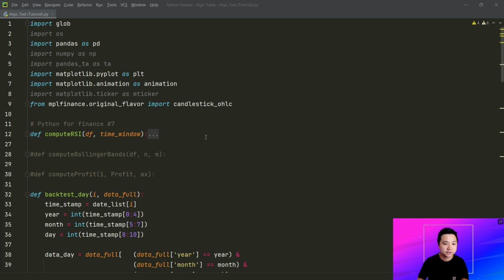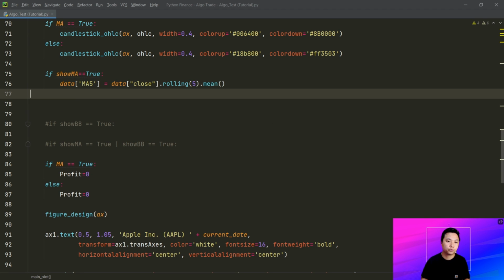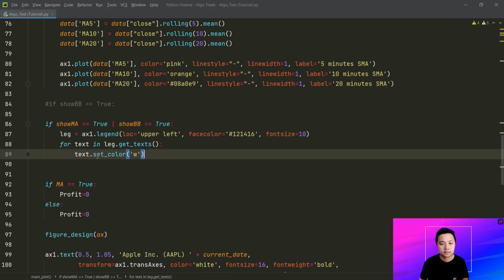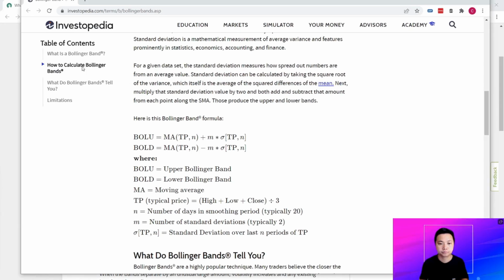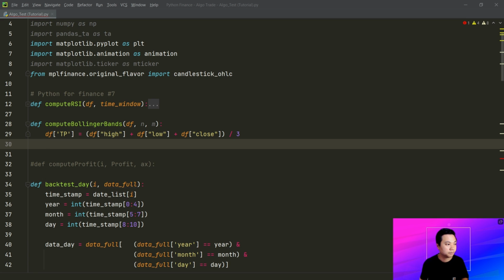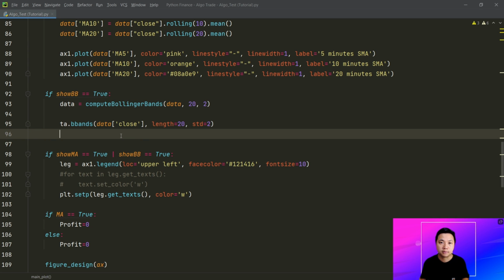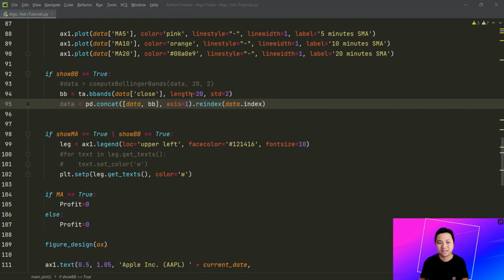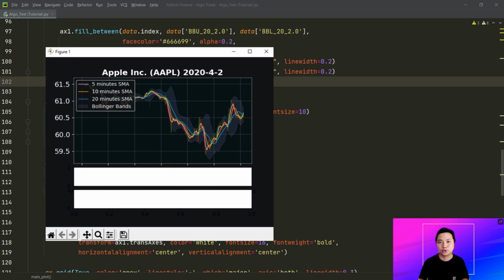Python for Finance #11 - Creating Moving Average and Bollinger Bands technical indicators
In this series, you will learn how to build an algorithmic trading bot with Python.

Few commonly used trading strategies will be built to decide whether to BUY, SELL and HOLD. And these strategies will be back tested with 2 years of 1 minute-level intraday stock market historical data.

Lesson 8 - Downloading and preparing stock data for algorithmic trading bot
Lesson 9 - Setting up trading interface and defining algorithmic trading bot functions
Lesson 10 - Creating back testing and main chart functions
Lesson 11 - Creating Moving Average and Bollinger Bands technical indicators